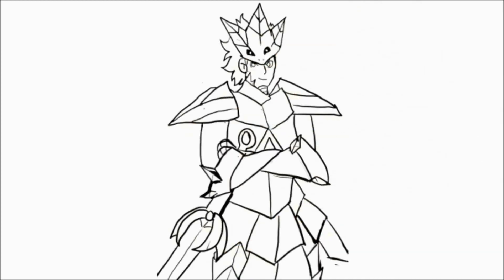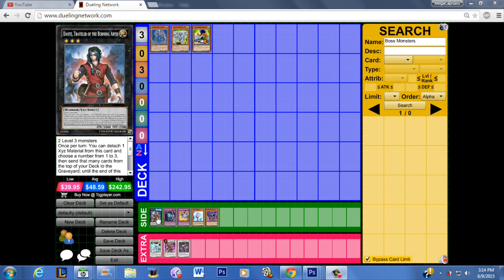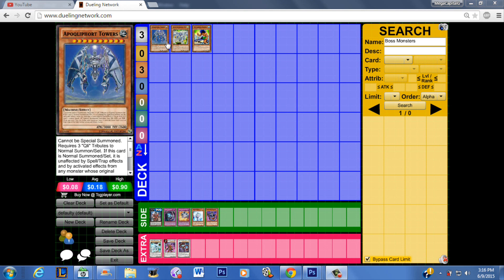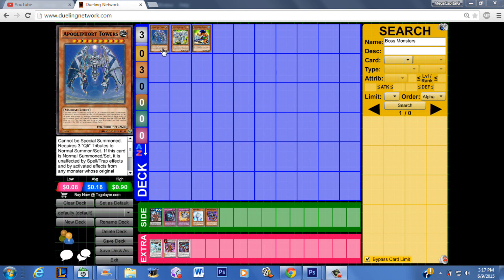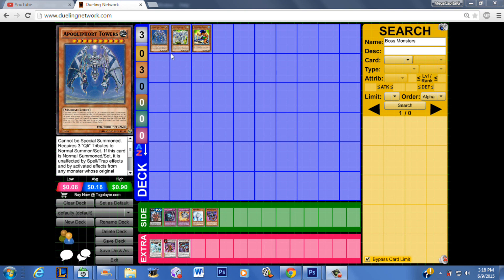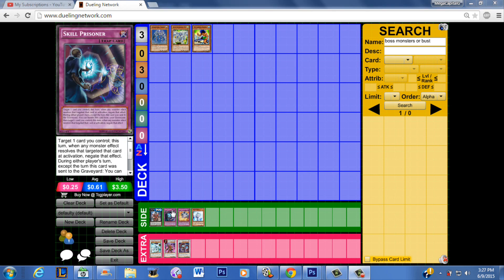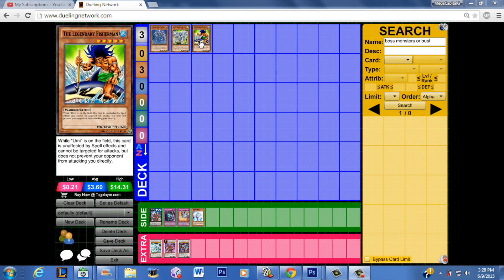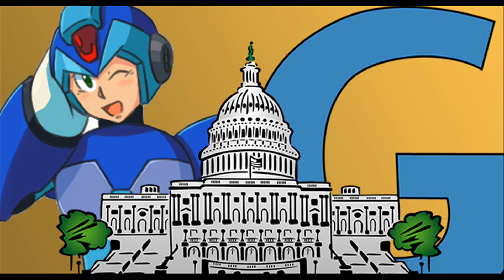How viable can a deck built around one super powerful boss monster be ?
Add me on League of Legends, username - MegaCapitalG